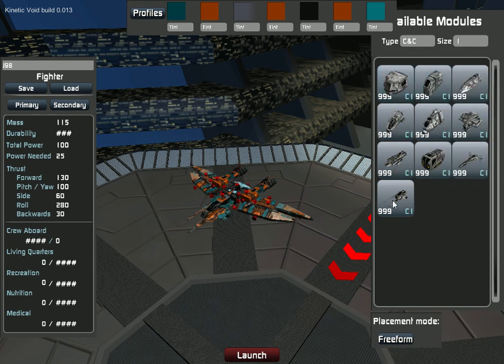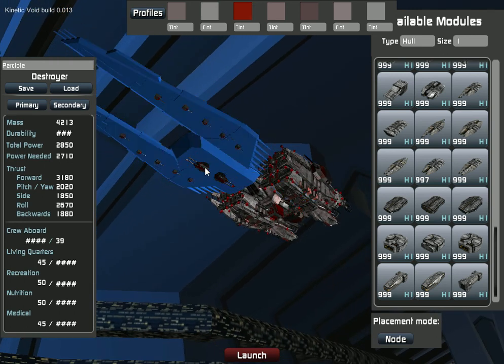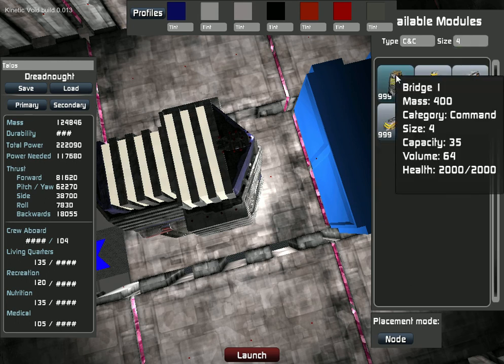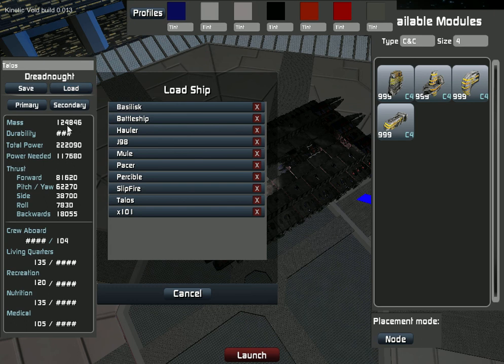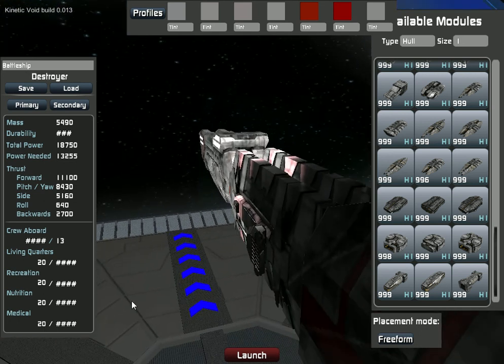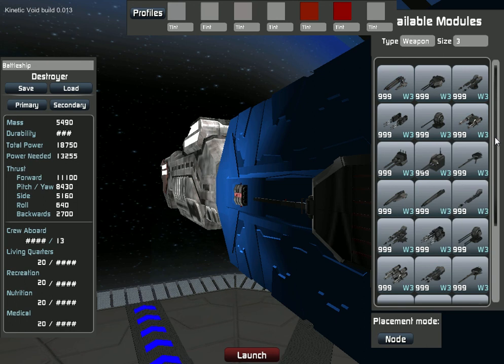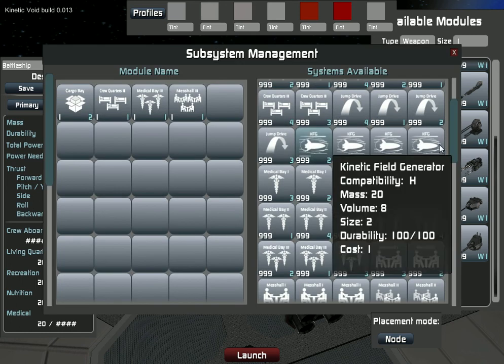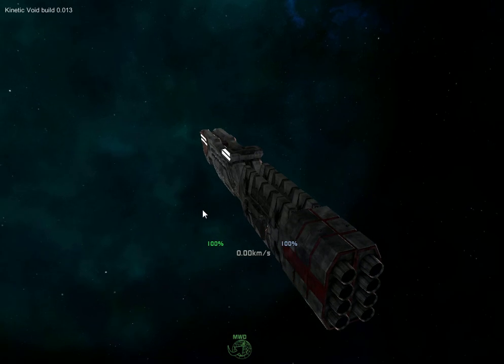Kinetic Void: Size 5 Destroyer Part 1 of 2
Today I answer comments from my previous video. Also I take on a request by AlwaysRogue and make a size 5 destroyer. The following are size five: Bridge, two hulls behind bridge, two engines behind hulls, two cannons on side of hulls.